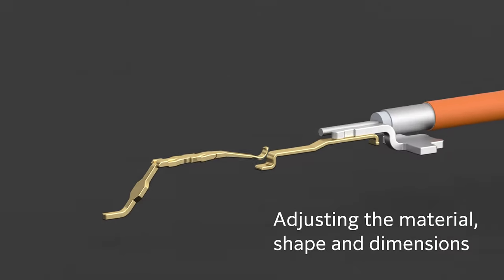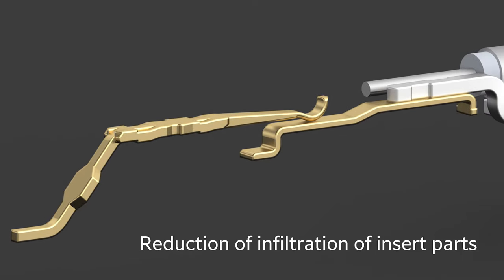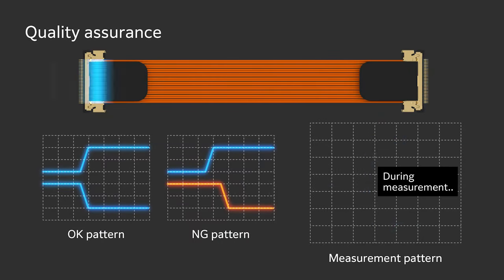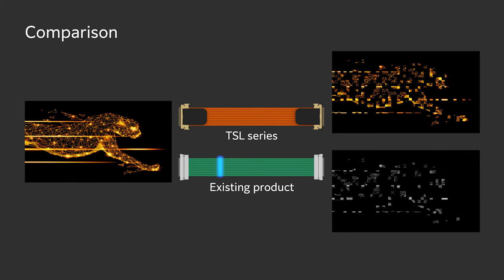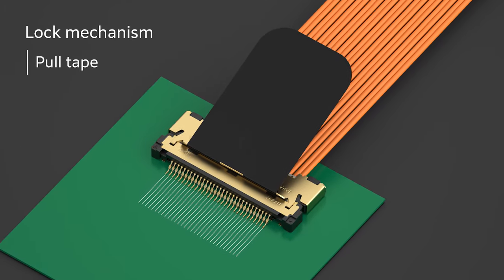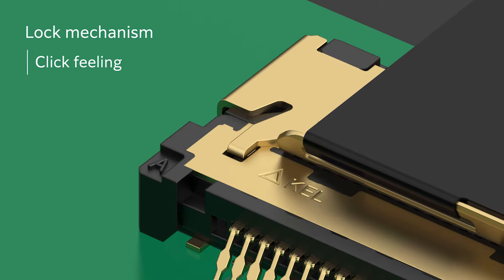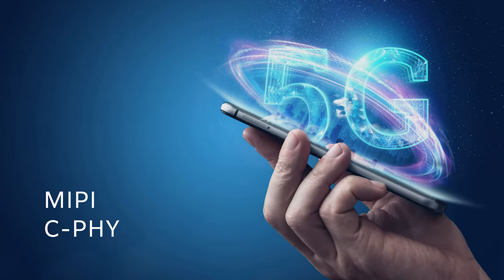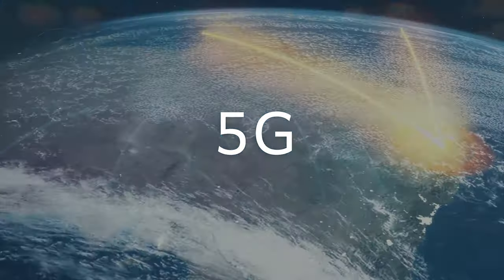5G / IoT | TSL Series Concept Movie | 0.55mm Pitch High Performance Coaxial Harness | KEL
This is a concept movie of  "TSL series".

Features of TSL series
1. 32Gbps differential high-speed transmission enable
2. Signal integrity design
3. High quality as a harness product
4. Lock mechanism for easy insertion and removal that improves workability